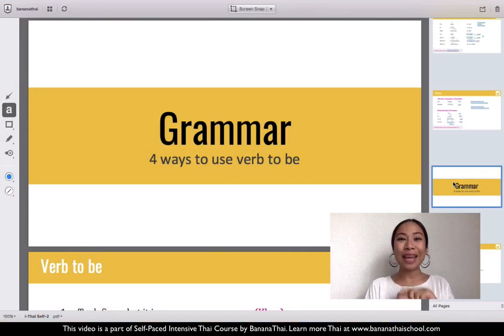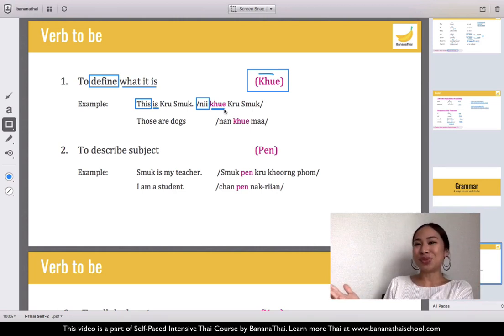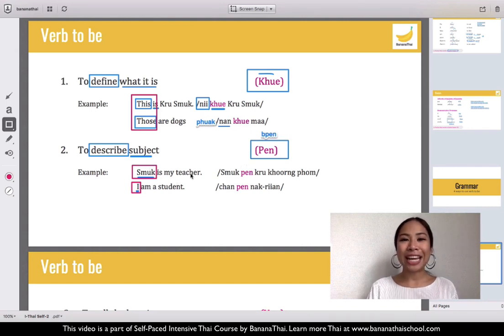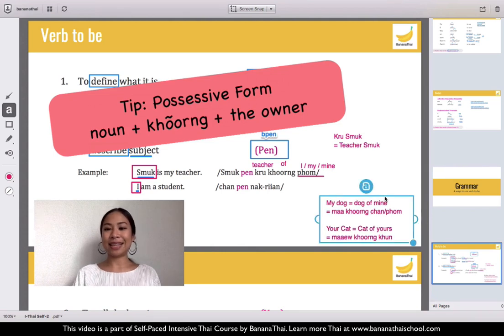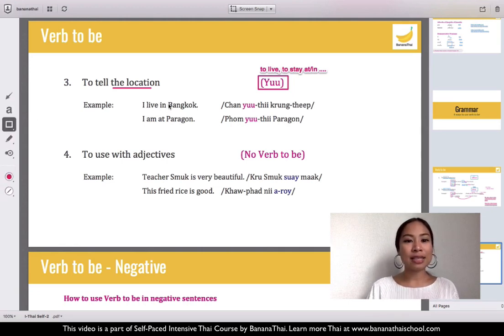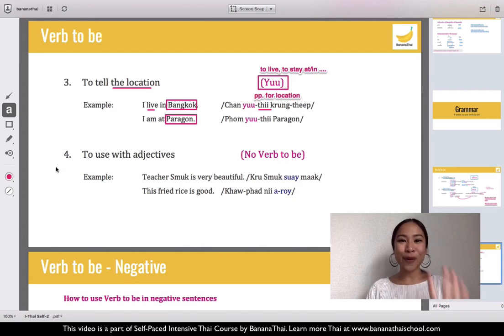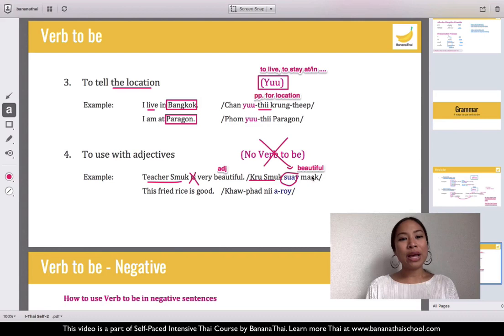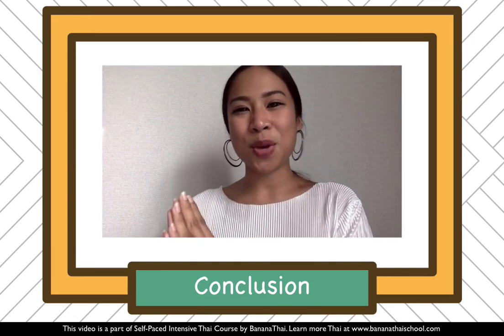[Intensive Thai] Verb to be - Part 1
🔹This Grammar lesson is a part of my "Intensive Thai Beginner Bundle"

🚀 Start learning Thai with BananaThai